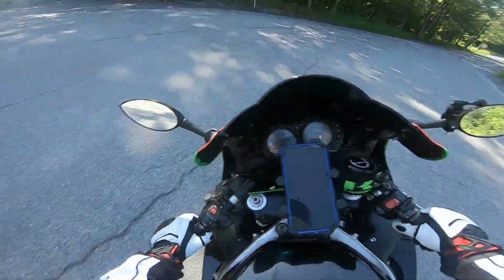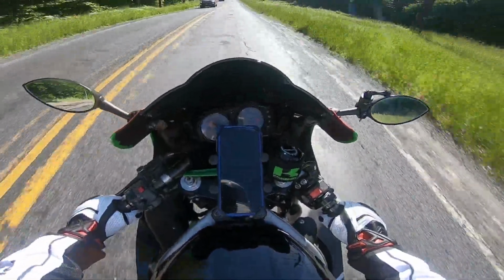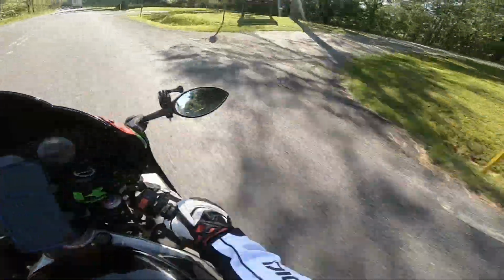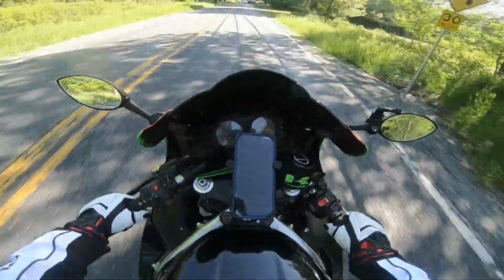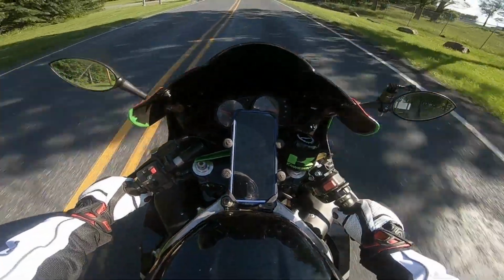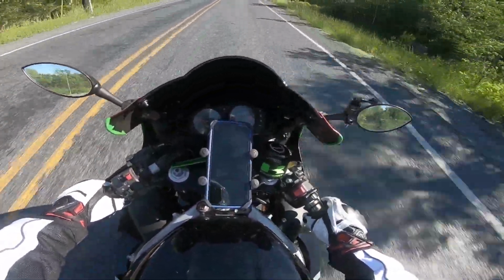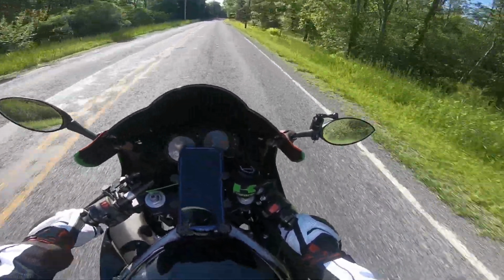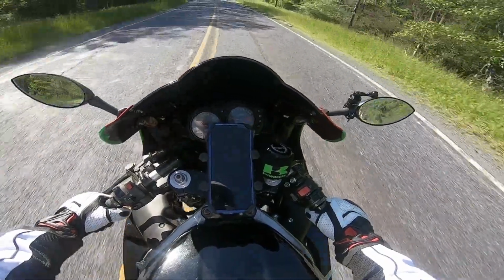TOP 5 LIST & HIGHWAY PULLS - KAWASAKI NINJA 600 VLOG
Dangerous highway speeds! Kawasaki Ninja ZZR600 vlog

KAWASAKI DAIRY (Motovlogs - Music - Muay Thai - Ministry)